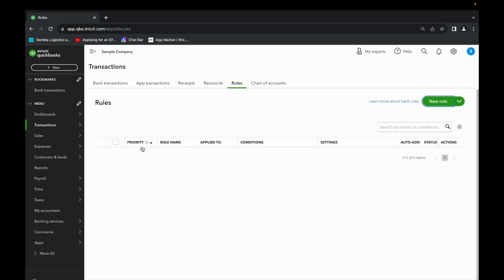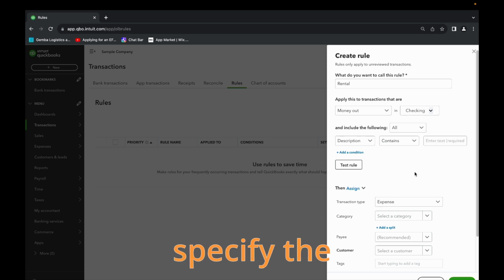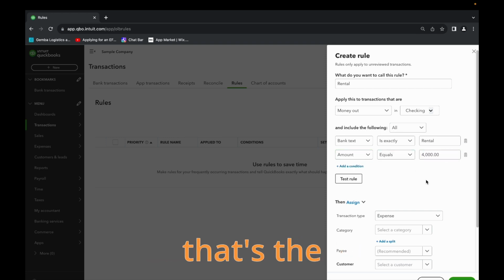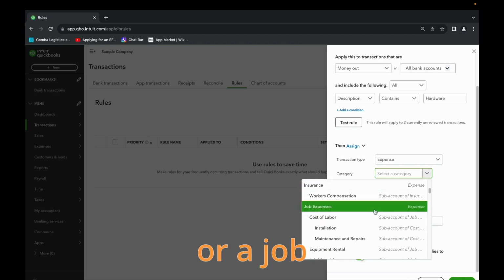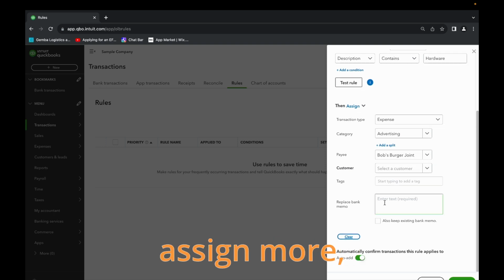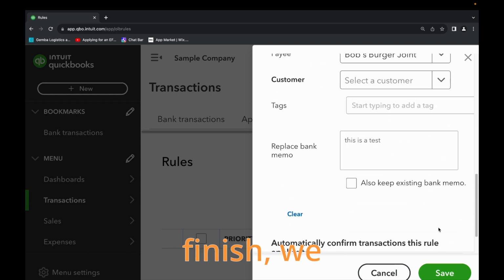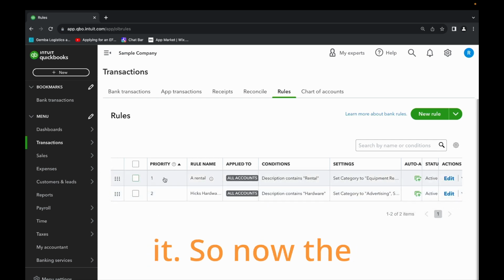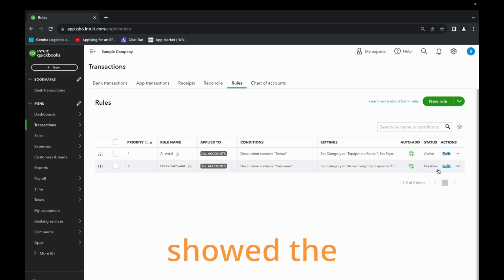Chapter 25: Creating Bank Rules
Welcome to Chapter 25 of our quickbooks Online tutorial series, where we dive into the world of banking rules! In this chapter, we'll explore the power of creating banking rules in QuickBooks Online and how they streamline your financial processes.
Join us as we uncover the secrets to automating your bookkeeping tasks with ease. We'll guide you through the step-by-step process of setting up banking rules so you can effortlessly categorize your transactions, reconcile accounts, and save valuable time.